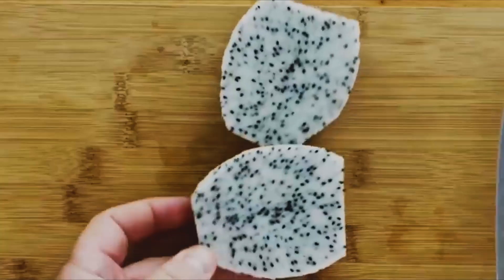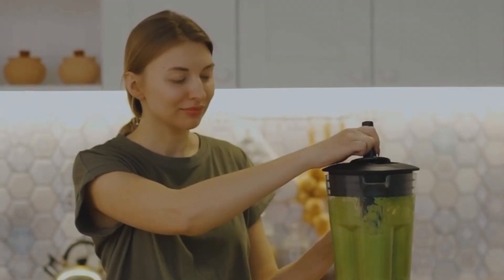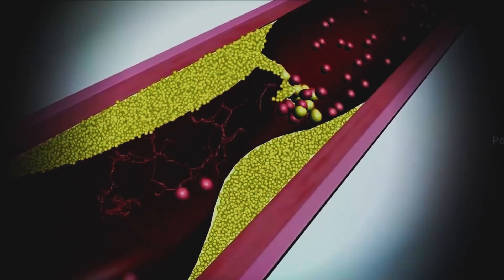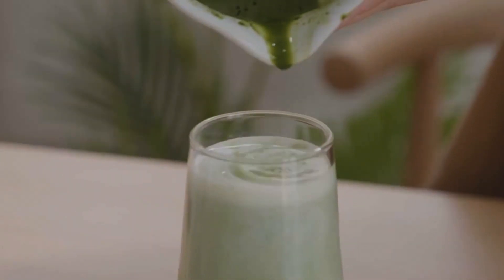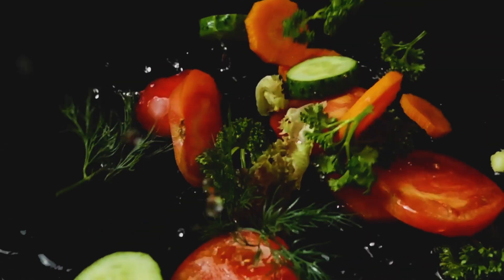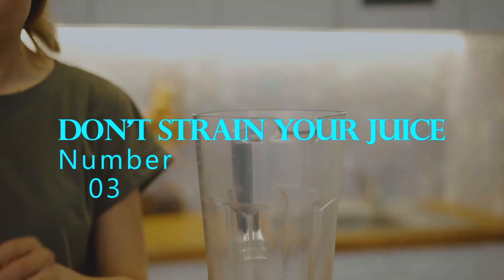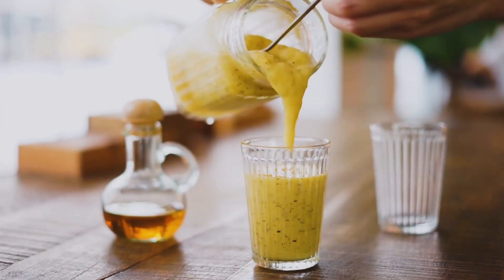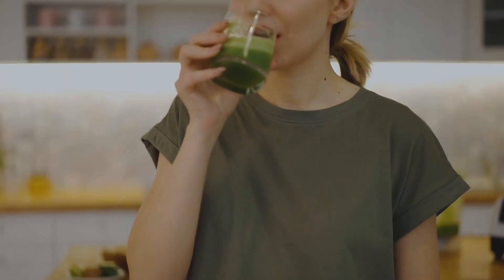Top 10 Hidden Secrets to Maximizing Nutrient Intake from Your Fresh Juice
In this video, we will share the top 10 secrets to getting the most nutrients from your fresh juice. If you're a juice lover, you know that drinking fresh juice is a great way to boost your health and wellbeing.

 But did you know that there are certain secrets to getting the most nutritional value out of your juice? By using these secrets, you can significantly increase the nutritional value of your juice and get even more health benefits from your favorite drink.

Our experts have compiled a list of the top 10 secrets to boost your juice's nutritional value. These secrets include choosing the right fruits and vegetables, using a cold-press juicer, adding superfoods, using the right amount of water, and much more.

We will go into each secret in detail and show you exactly how to implement it in your daily juice routine.

By the end of this video, you will have a clear understanding of how to get the most nutritional value out of your fresh juice.

You will be able to use these secrets to boost your juice's nutritional value and enjoy even more health benefits from your favorite drink.

 So, if you want to take your juice game to the next level, make sure to watch this video and start using these secrets today!

Watch a Free, private presentation that shows you a weird purple plant that can burn up to 62lbs of stubborn fat, in just weeks.

Welcome to our YouTube health channel! We're dedicated to providing you with the latest health news and tips to help you regain your health and feel your best.

Whether you're interested in intuitive eating, the paleo diet, natural cures, or plant-based diets, we've got you covered.

We also delve into women's health and stress management to give you a well-rounded approach to your overall health.